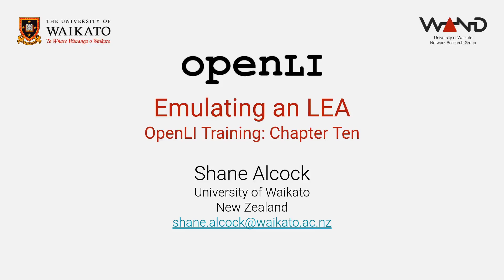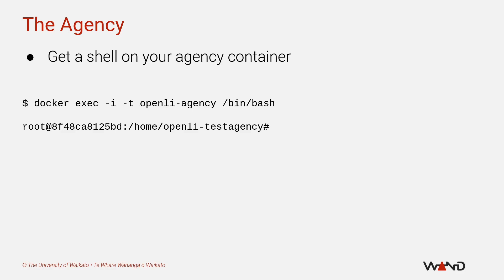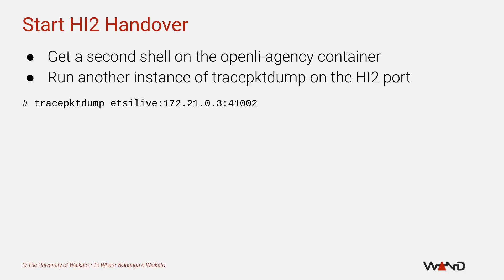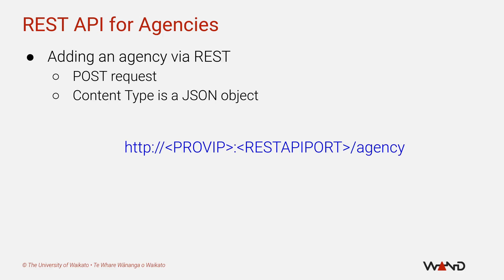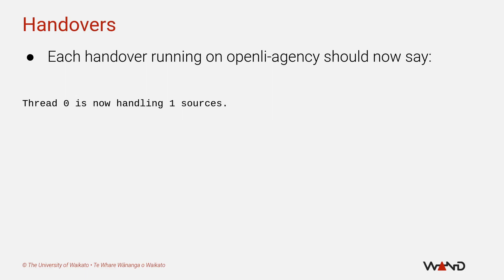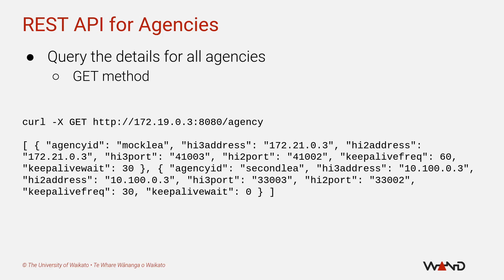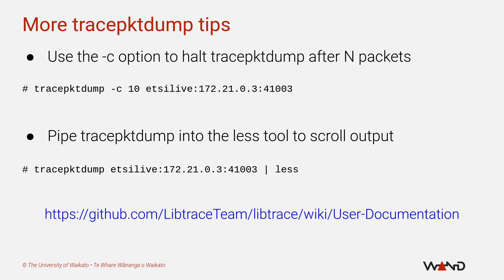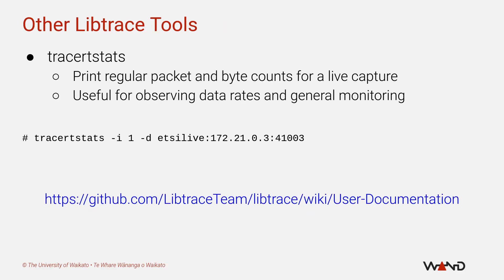OpenLI Training Chapter 10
Shane shows you how to use the libtrace tools to emulate an LEA for testing and debugging an OpenLI deployment.